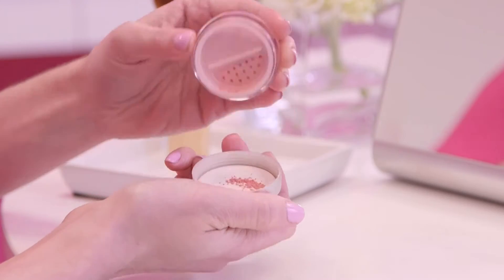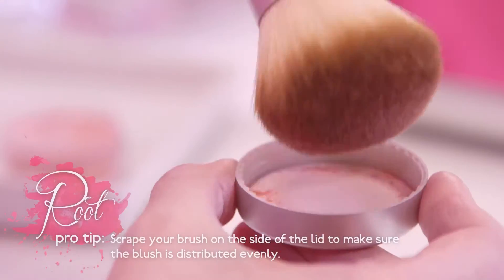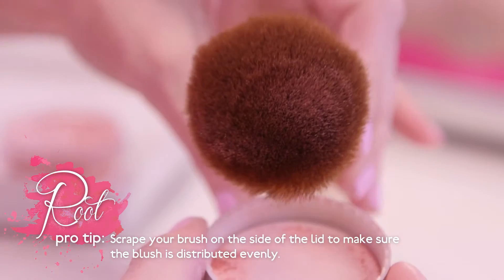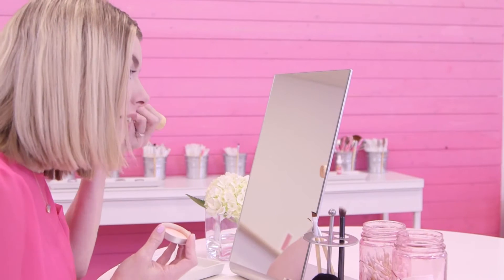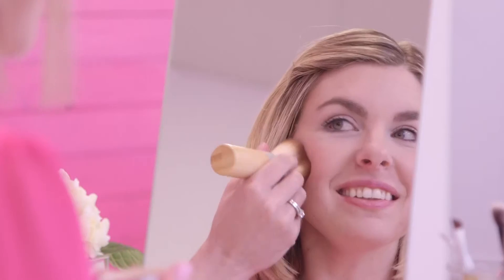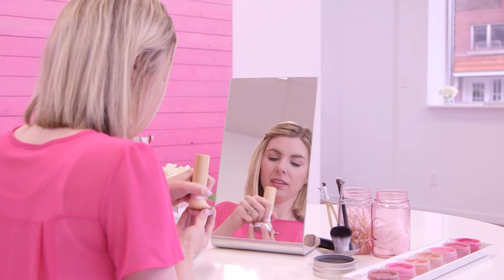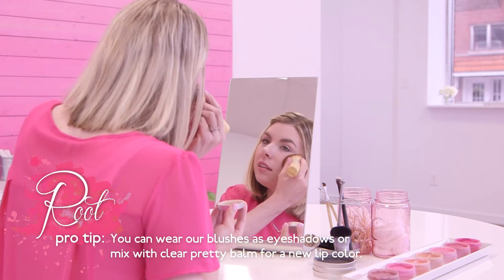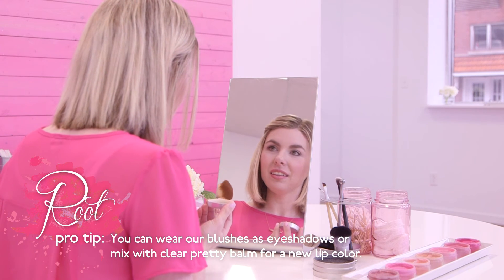Root's Mineral Blush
Our mineral blush is packed with pigment, not fillers! Available in 7 flattering shades that can be used on eyes, cheeks and even lips!

SNAPCHAT • rootsnaps